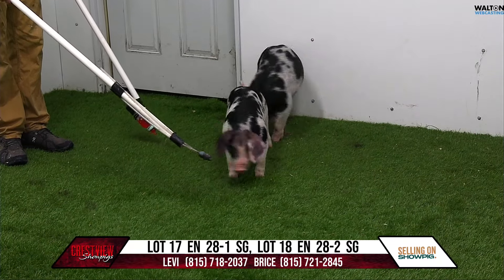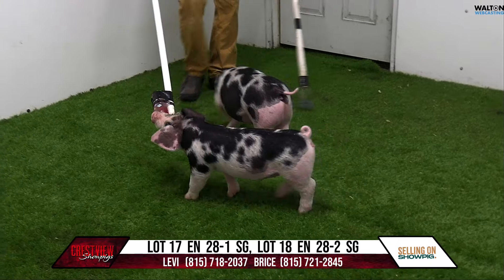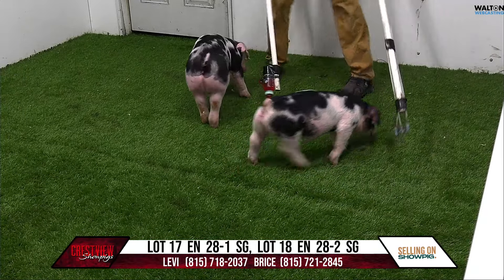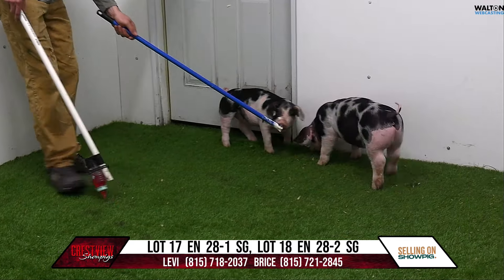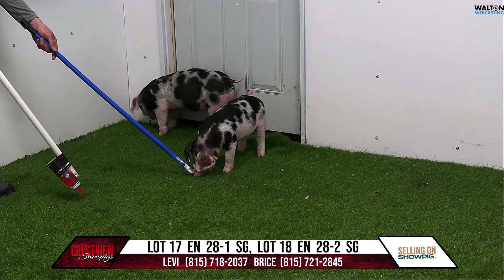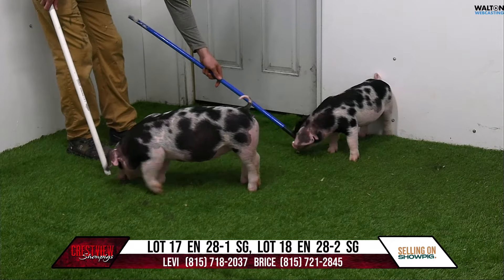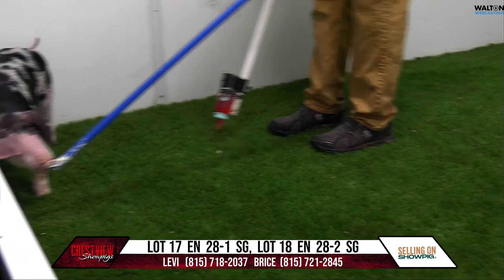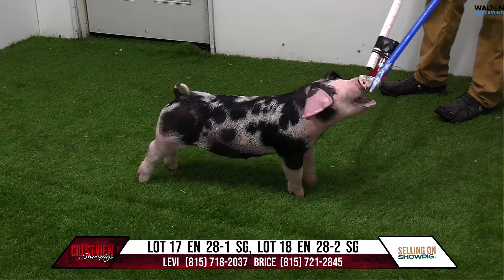EN 28 1, 28 2 Crestview March 14 2024 Sale 07 March 2024 10 33 27 AM